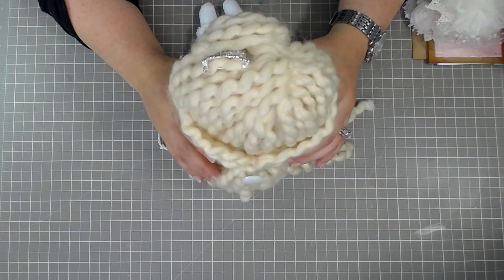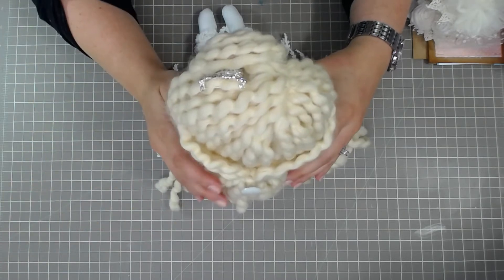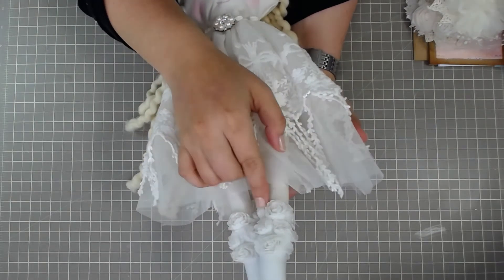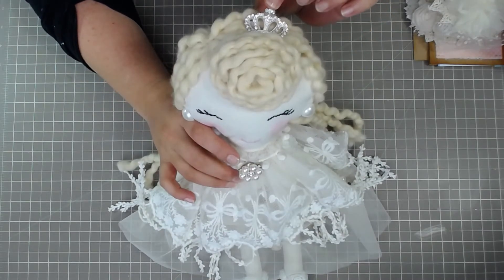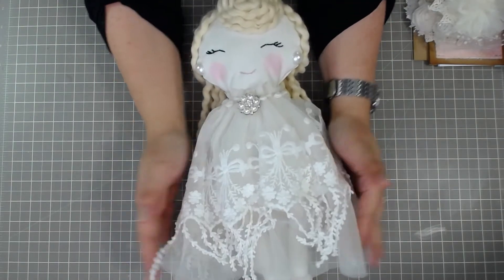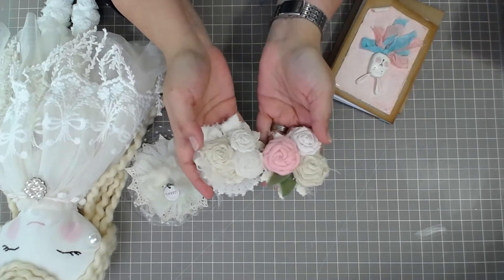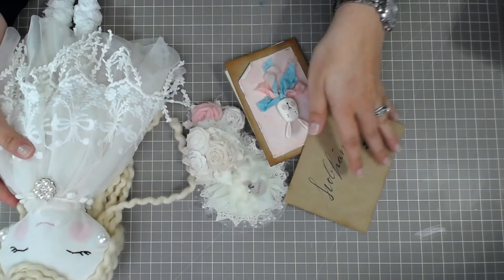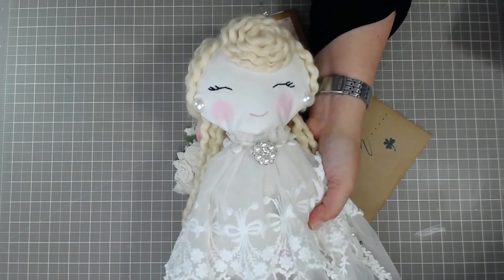Project Share Dolly Swap, with Pearl and Button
What a fun Swap!! I got the pleasure to Swap with Siobhan with Pearl and Button. We Swapped dolls. Along with a few goodies!! I had not made one in so long! Was a great Challenge!!